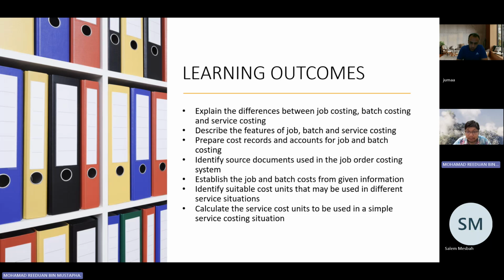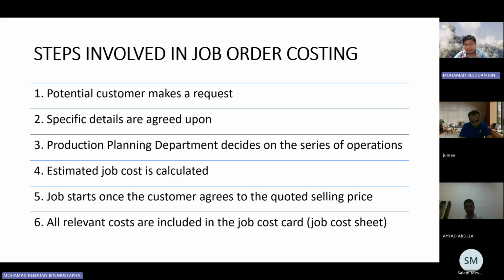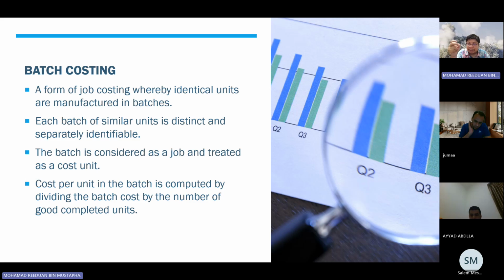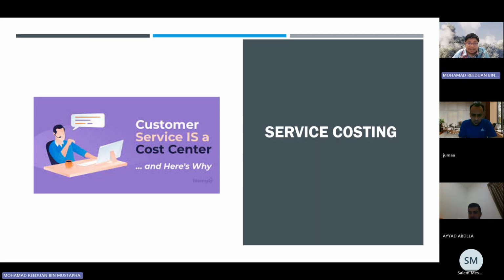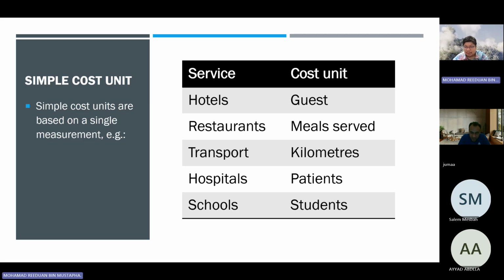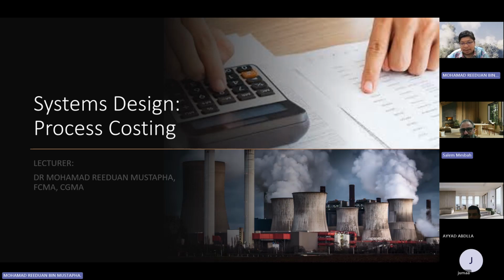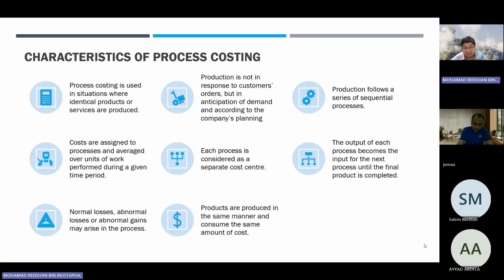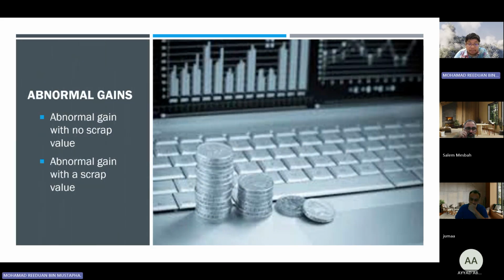KPC1143 Managerial Accounting - Lecture on 30.09.2025